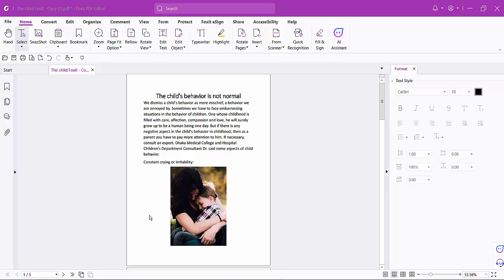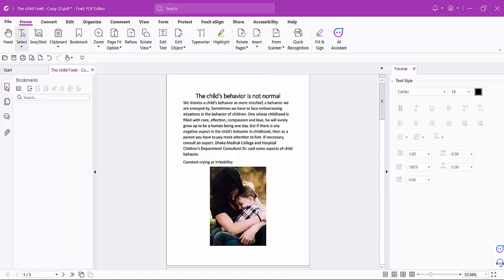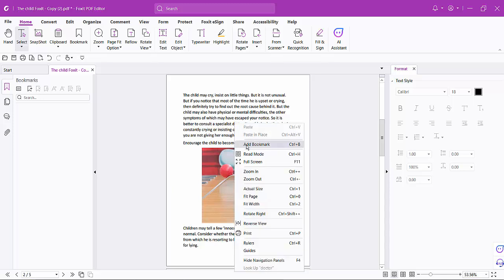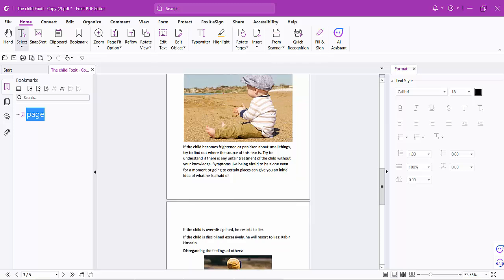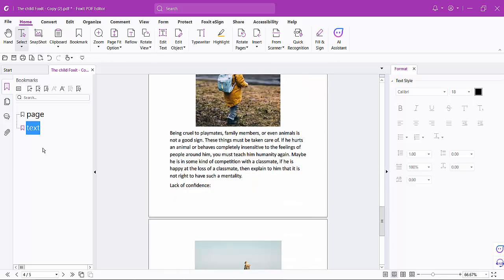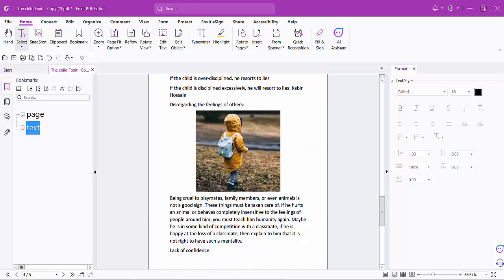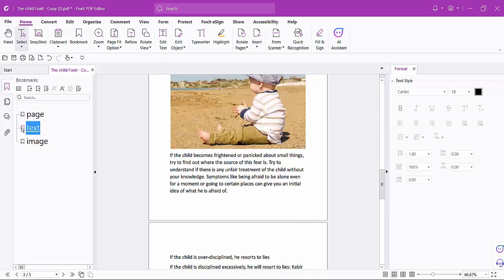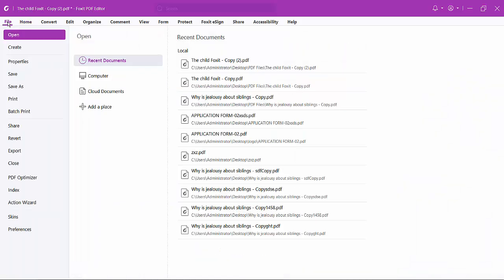How to Create Clickable Bookmarks for Easy Navigation in a PDF Document in Foxit PDF Editor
Hello everyone, Today I will show you, How to Create Clickable Bookmarks for Easy Navigation in a PDF Document in Foxit PDF Editor.